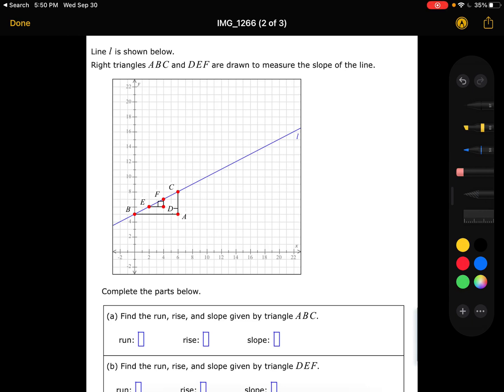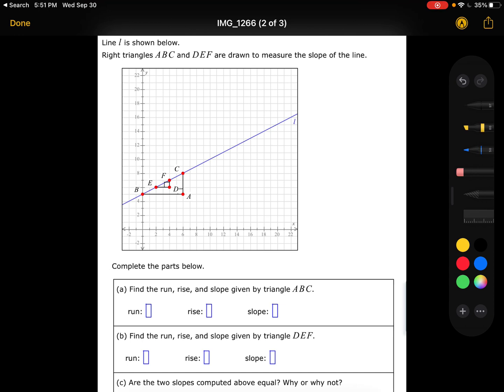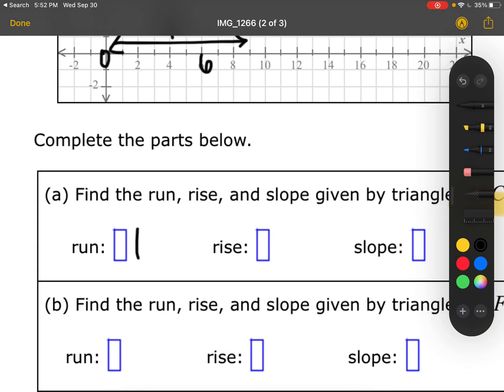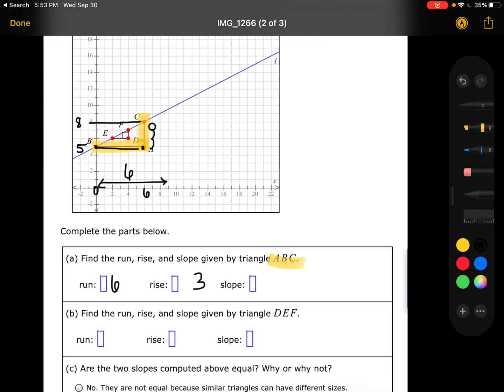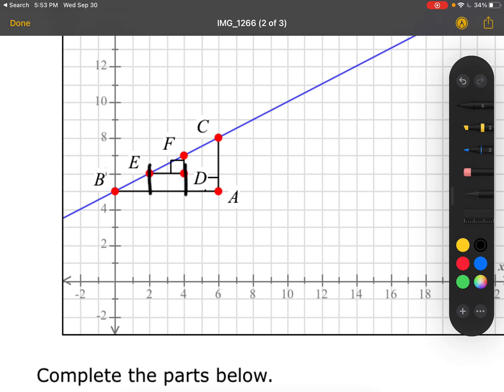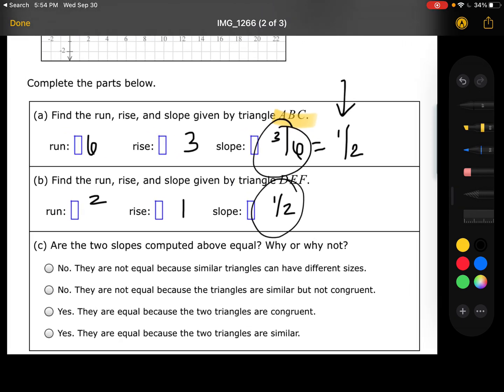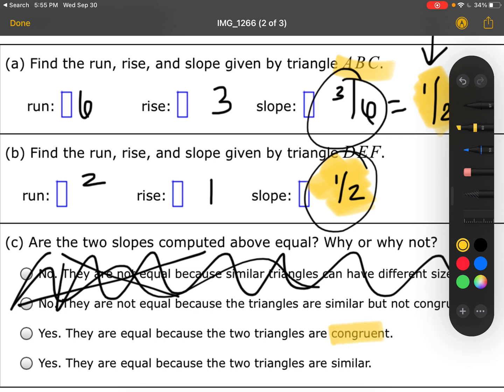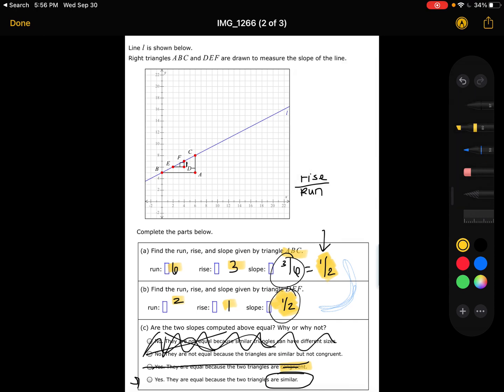Using right triangles to find the slope of a line